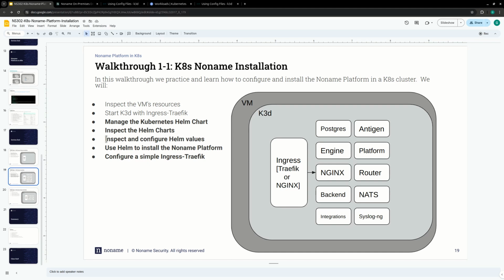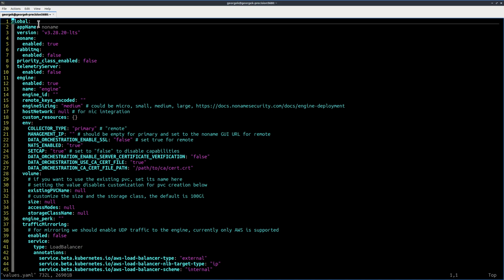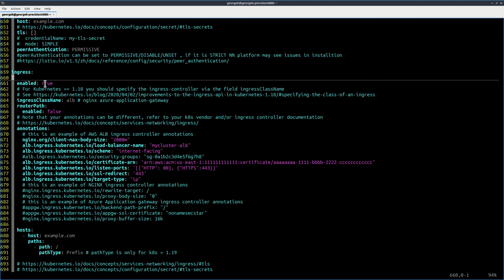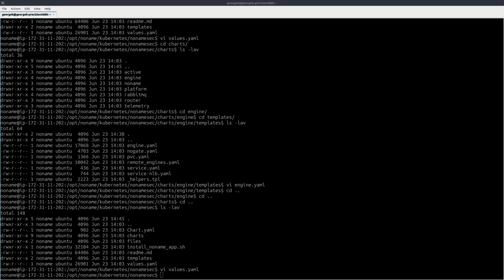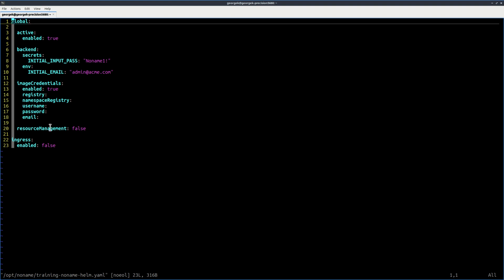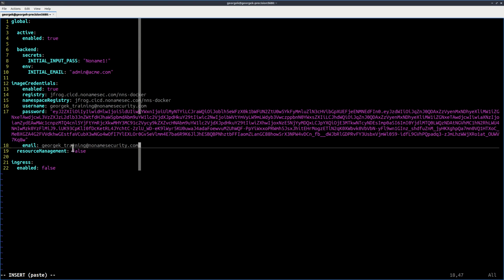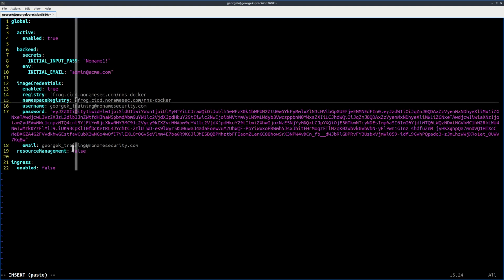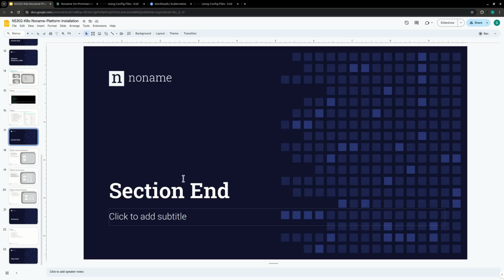08 wt11 inspect configure values file